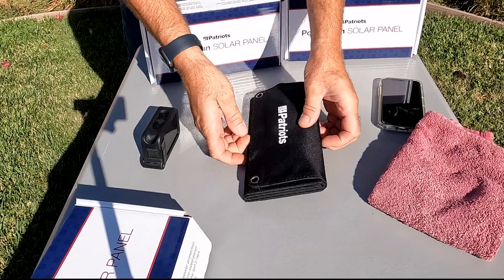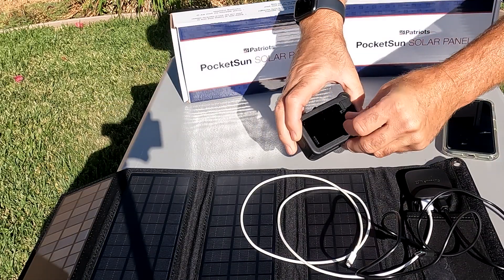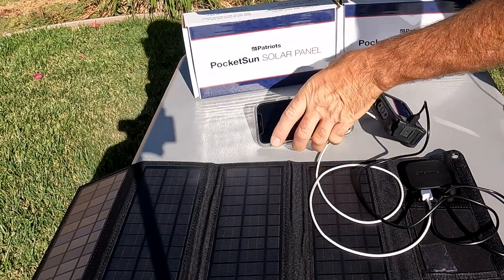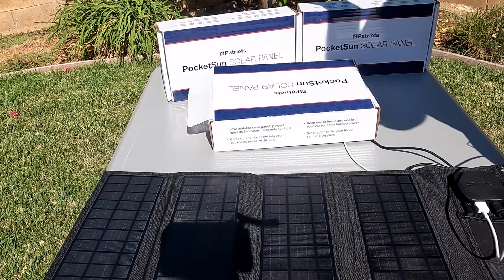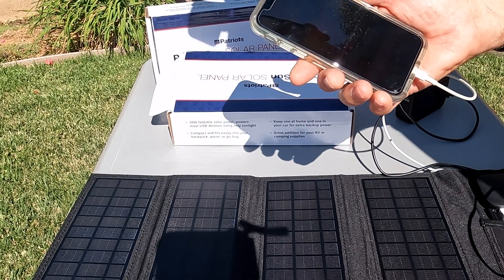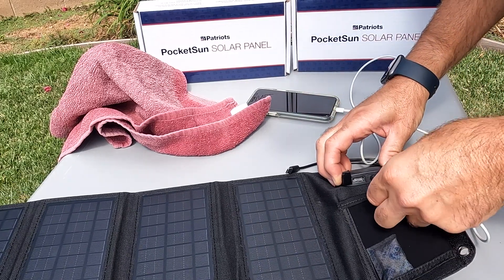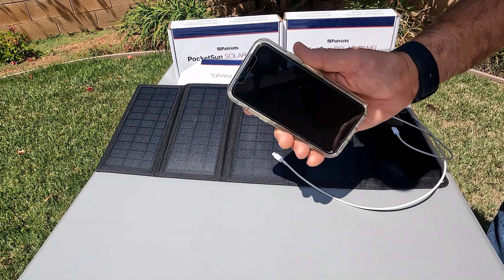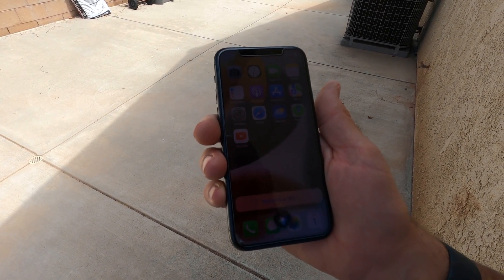4Patriots PocketSun Solar Panel Test & Review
Tried out the 4Patriots PocketSun Solar Panel to see how it would perform. Test & review using it to charge a GoPro battery and an iphone.

If you are interested in purchasing this portable Solar Panel, I have added a